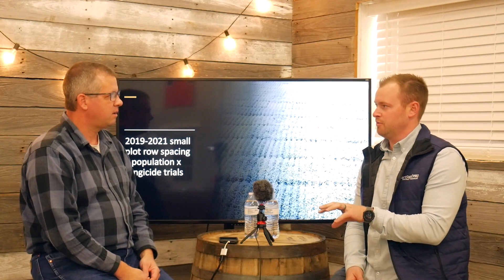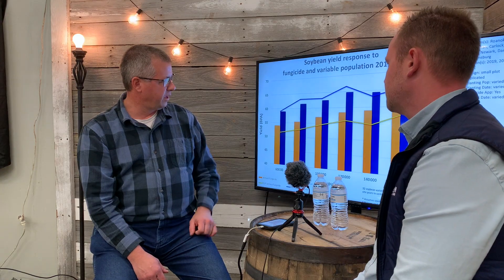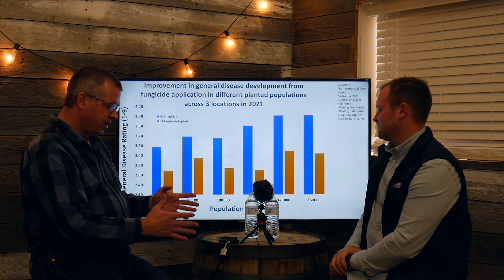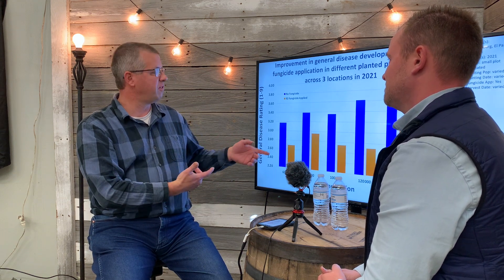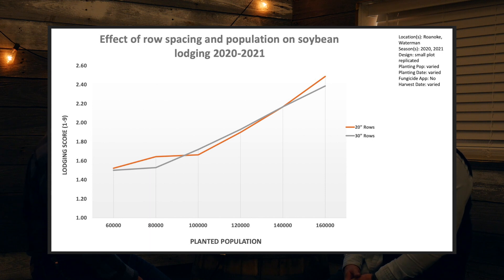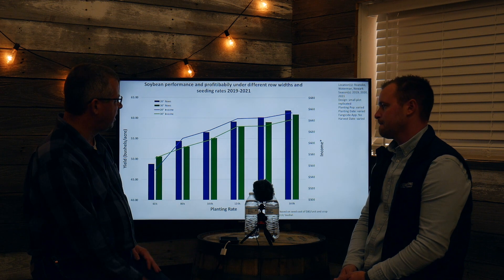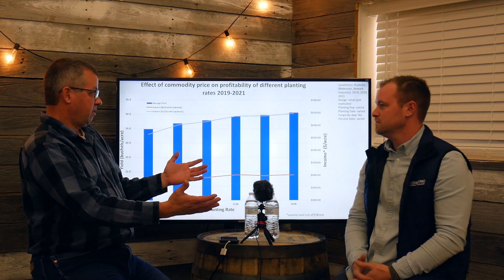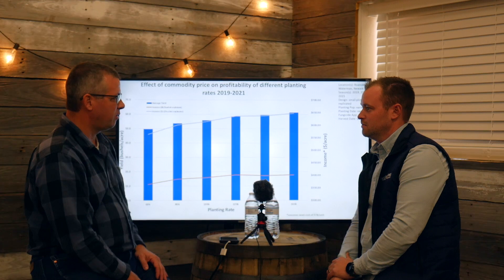How planting rate, row spacing, and fungicide application affect soybean yield. (2021)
Preston and Jason summarize of 3 years of research (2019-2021) at 7 sites across the state of Illinois.  Learn how agronomic decisions such as planted population, row spacing, and whether or not foliar fungicide is applied impact yield in soybeans.